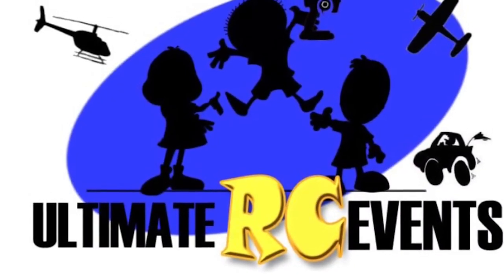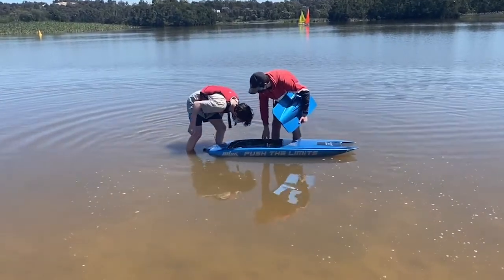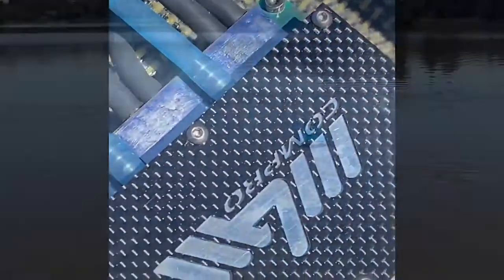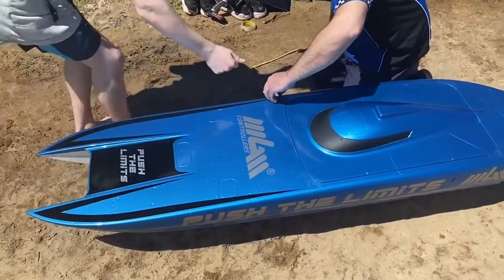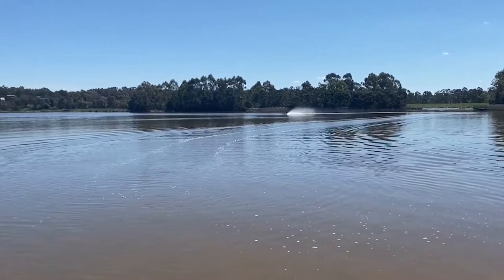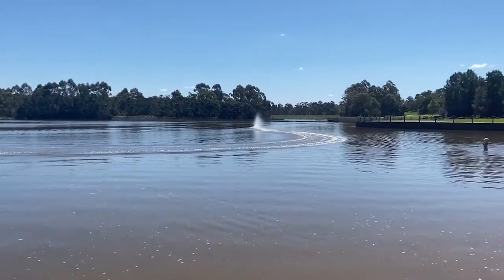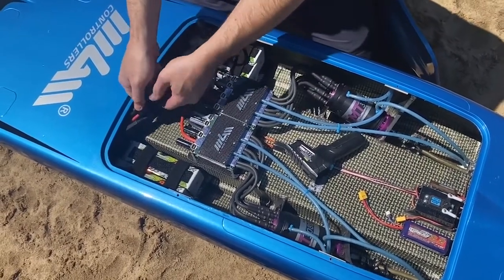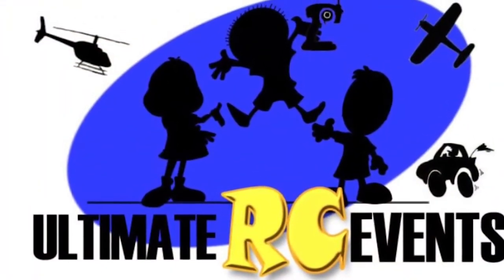150 km/h │RC Big Cat │Ultimate RC Events │MGM CONTROLLERS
Push The Limits with outstanding products manufactured by MGM COMPRO